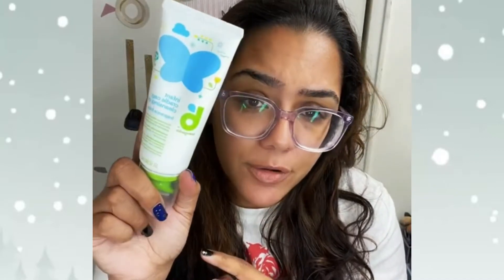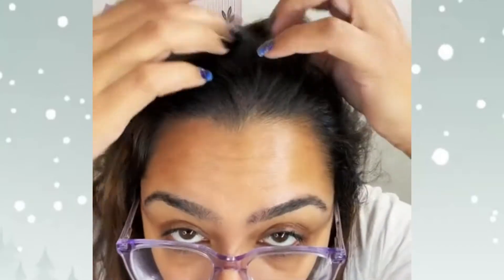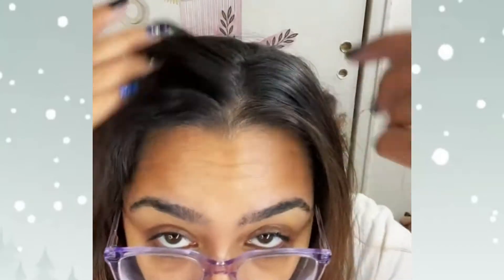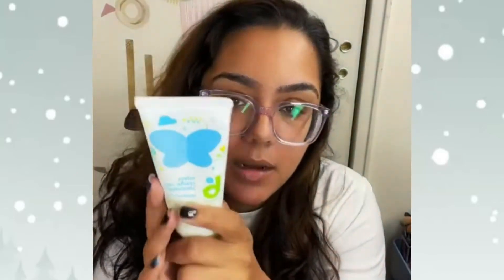Dry Scalp & Flake Relief - Works in 1 Use!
I’ve been dealing with dry scalp for months!! I mean I had flakes everywhere after every single wash. I was getting so frustrated!! I’m so happy I found this cradle cap hair oil!

Babyganics Cradle Cap Cleansing Oil

I’m Tammy, also known as NotARichGirl, I make videos about affordable beauty products, mommy and me videos with my daughter, and makeup reviews.